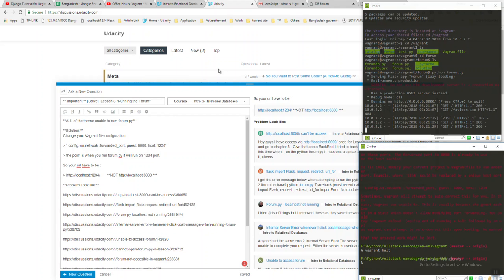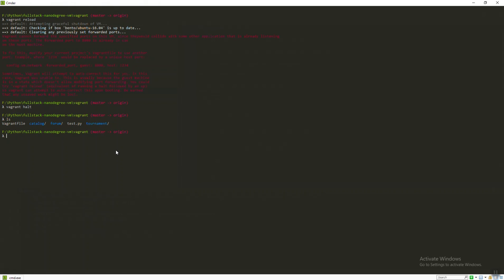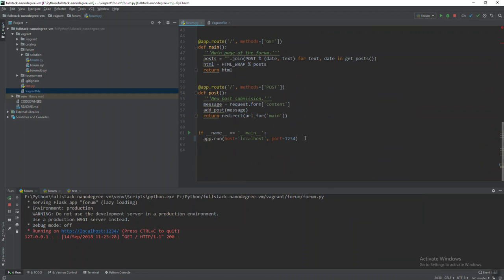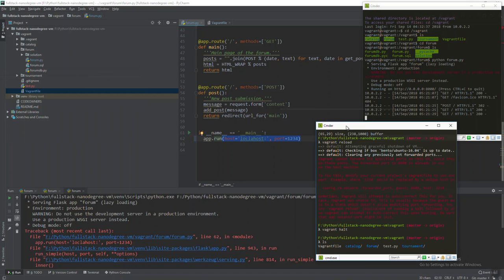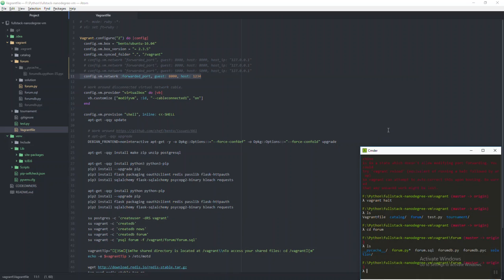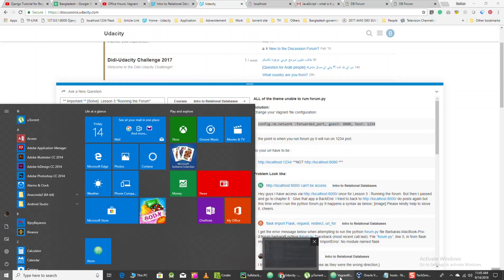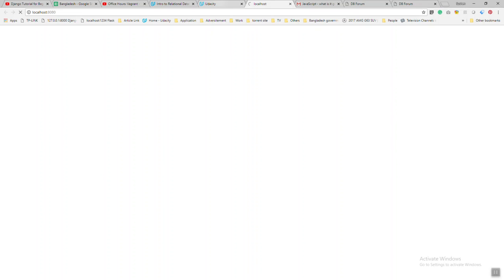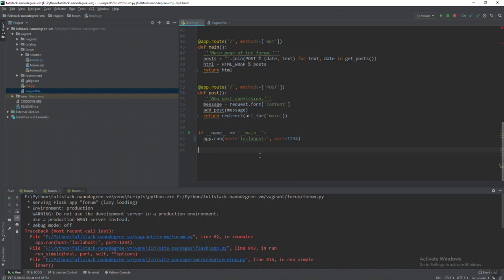How to run flask apps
How to run flask application.